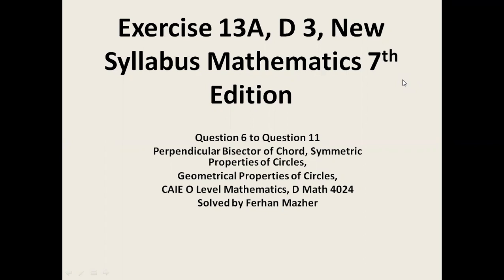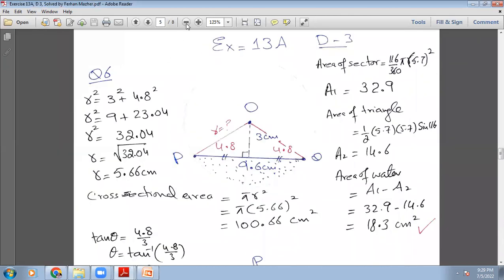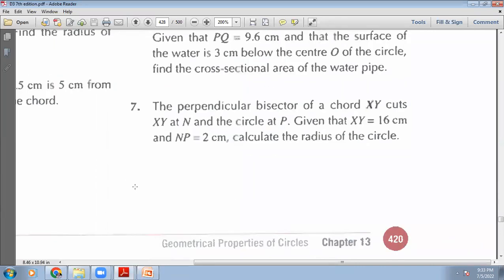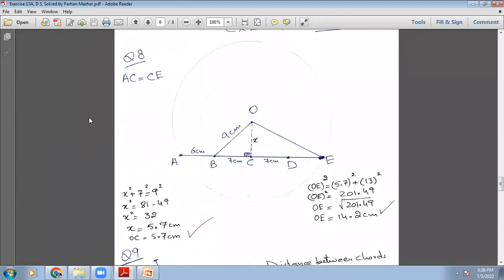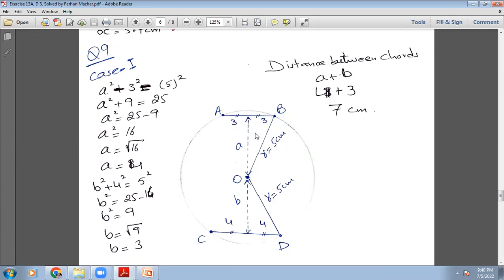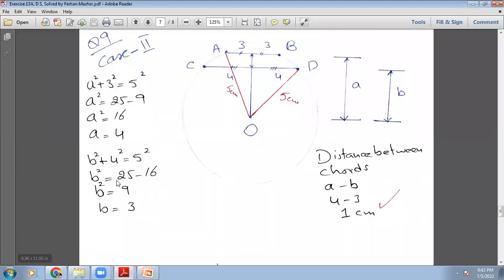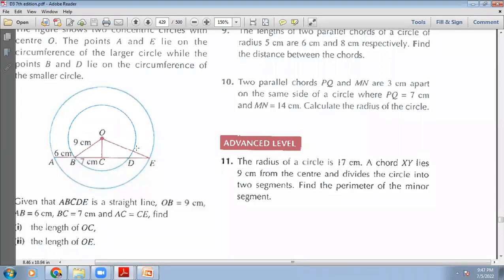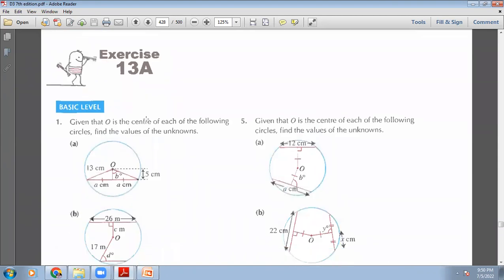Exercise 13A, D 3, New Syllabus Mathematics 7th Edition, Question 6 to 11, Solved by Ferhan Mazher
Exercise 13A, D 3, New Syllabus Mathematics 7th Edition, Question No 6 to Question 11.

O Levels, D Math 4024, CAIE, CIE, GCSE, Cambridge O Levels Mathematics,
Perpendicular Bisector of Chord, Symmetric Properties of Circles, Geometrical Properties of Circles, Exercise 13A, D 3, New Syllabus Mathematics 7th Edition, Question 6 to Question 11, Solved by Ferhan Mazher